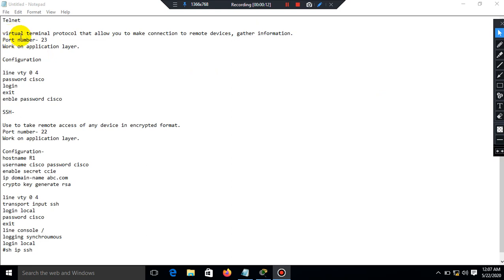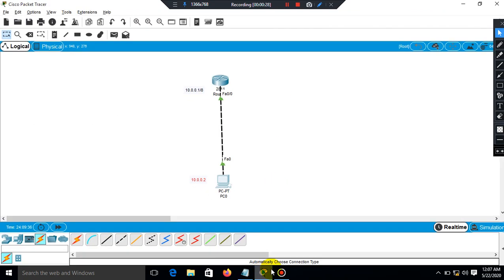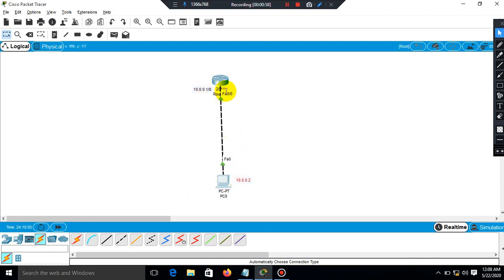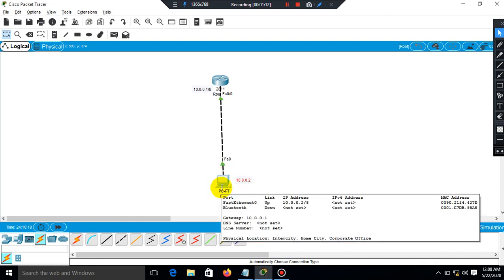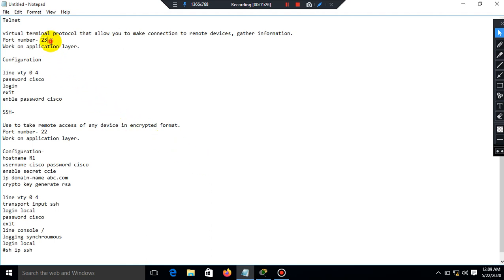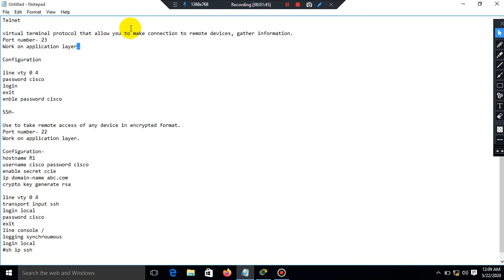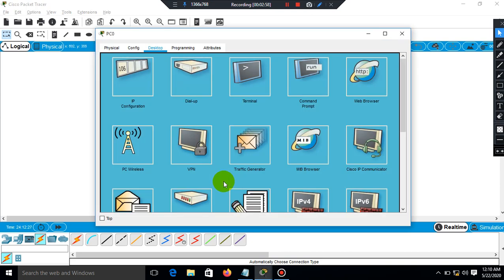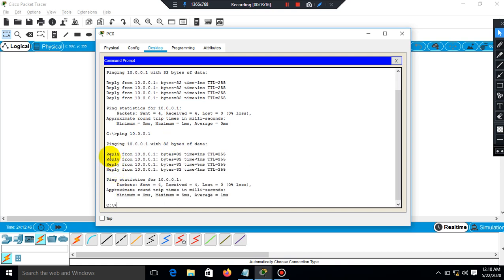TELNET CONFIGURATION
For online networking learning or online course ccna and ccnp , mcsa course. Any technical updates.